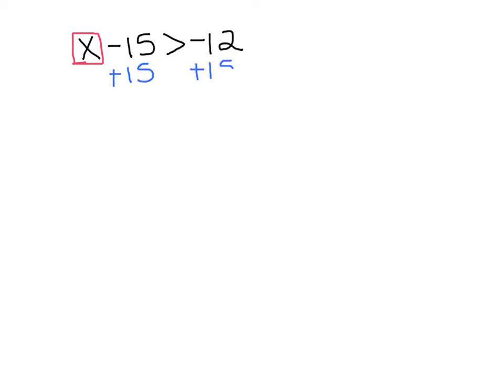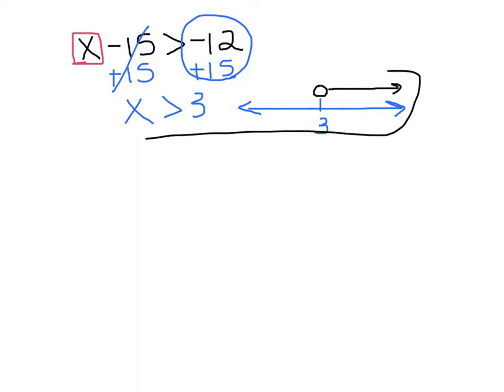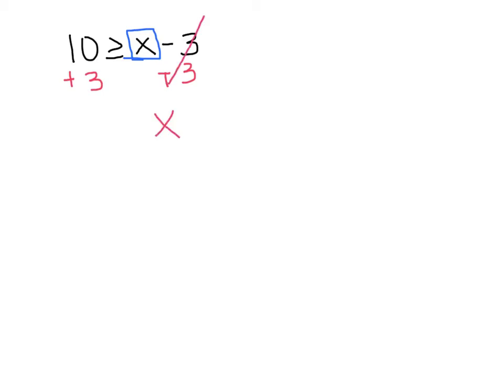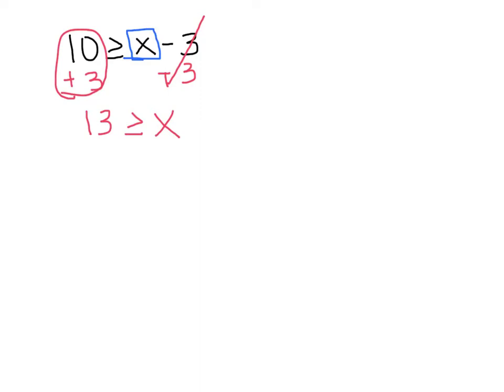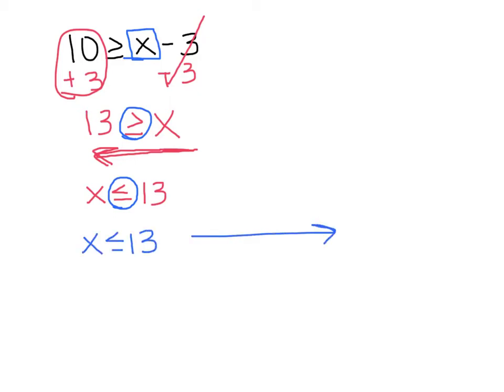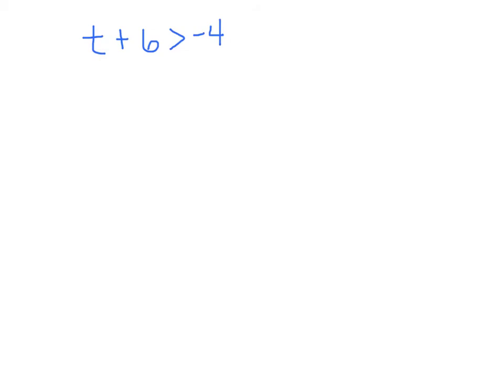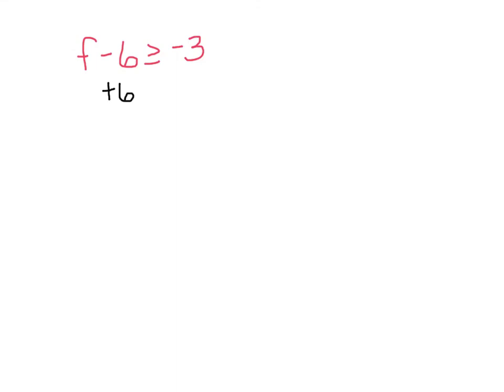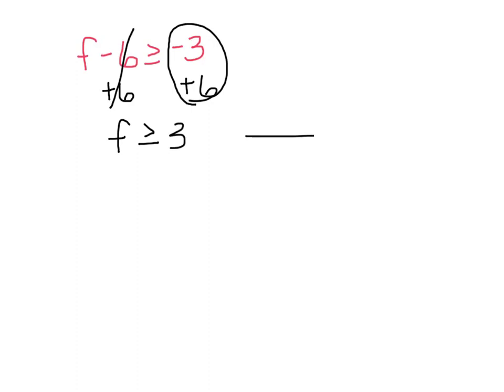3-2 adding and subtracting inequalities alg readiness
3-2 adding and subtracting inequalities alg readiness